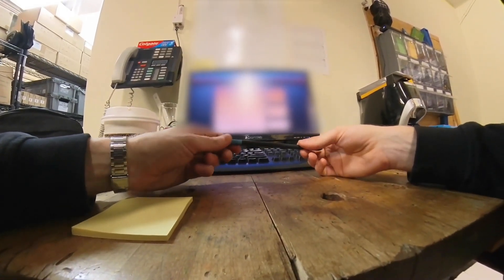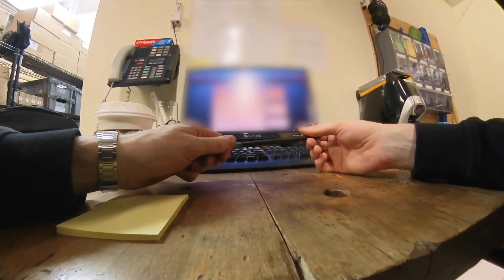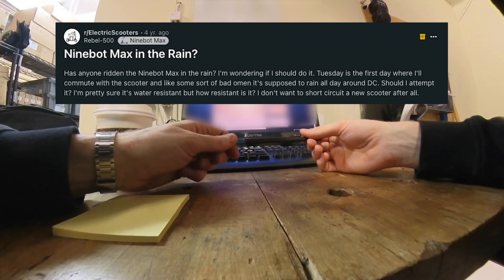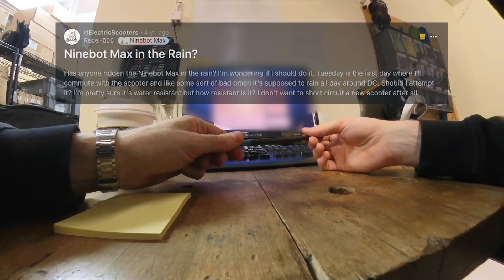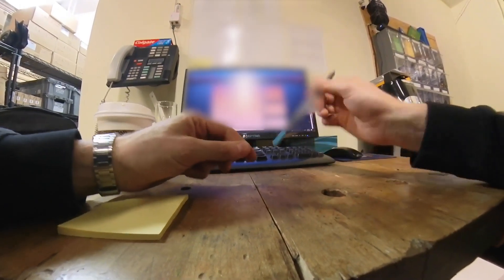"Can I ride my Segway Ninebot MAX in the rain?" | Phil'd In With Phil 🤠🛴🛠️🧰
Our Head Technician, Phil, answers a Reddit user's question, wondering whether or not you can ride your Ninebot MAX scooter in the rain. 🤠

Have any service questions or comments for Phil? Please let him know down below! 💬👍

Hours: Tuesday-Saturday (11am-6pm)
Service: Wednesday-Saturday
Location: 11 Gristmill Lane, Distillery District,  Toronto, ON